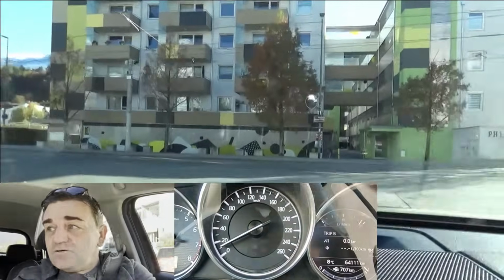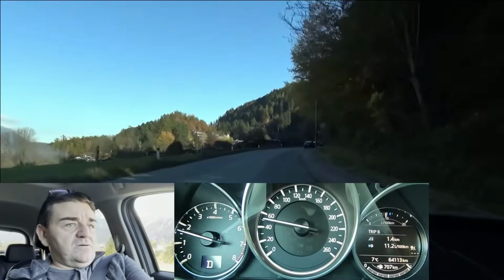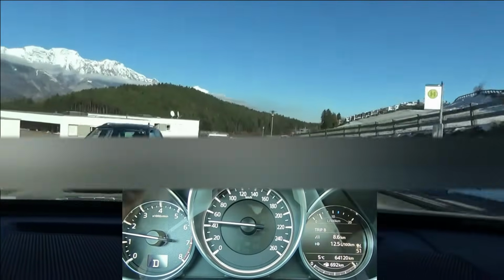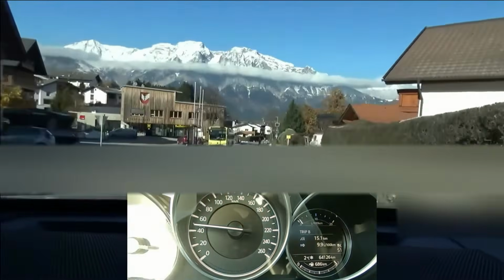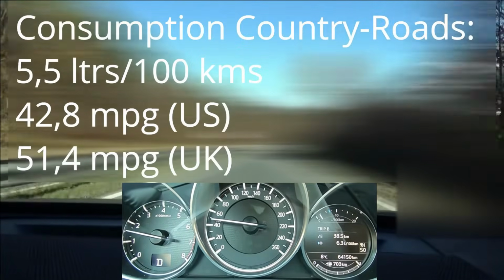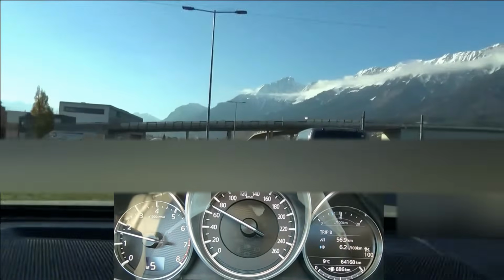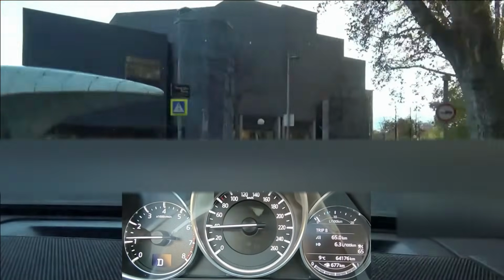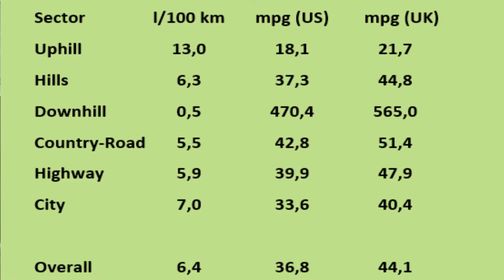Mazda CX-5 194 hp - Real-Life Fuel Economy Test done by a professional eco-driver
I show you how to drive this beauty in the most efficient and economic way. You will see that it's very easy to exceed the consumption ratings and that will save a lot on fuel and also help the environment.